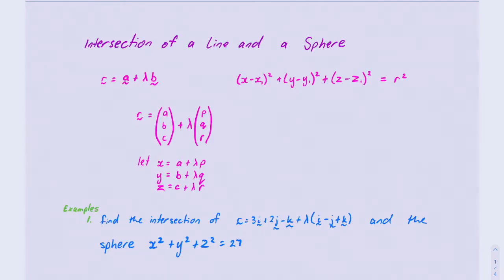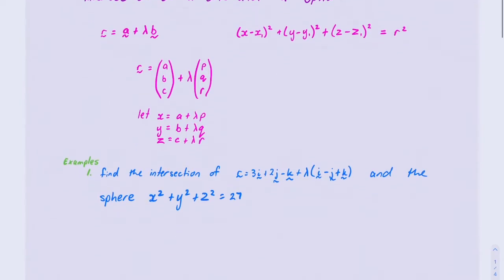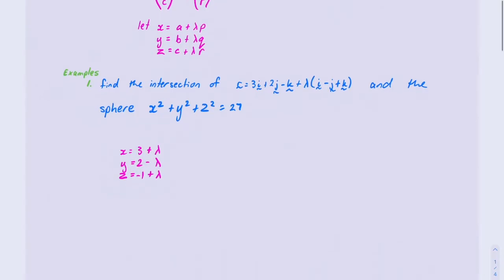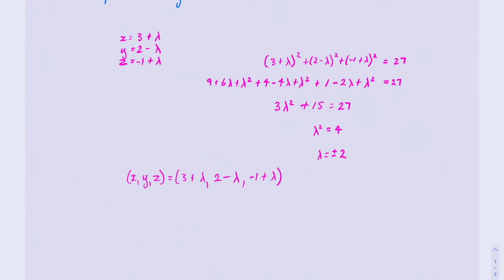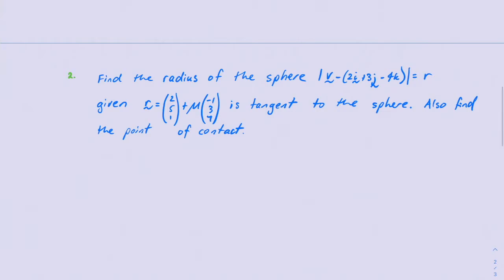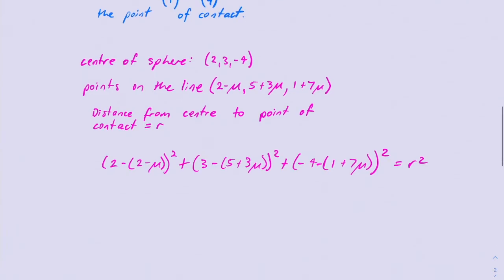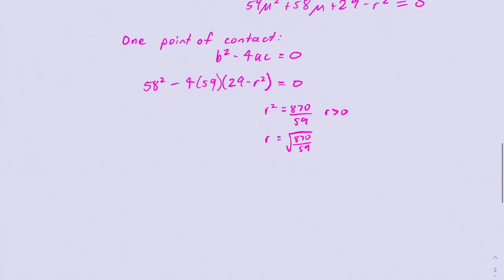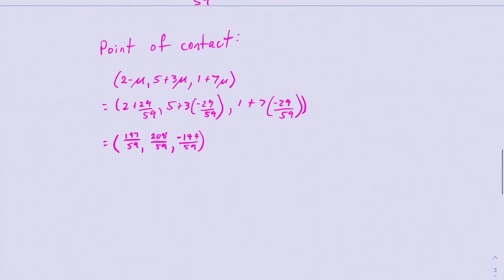Vectors Intersection of a line and a sphere